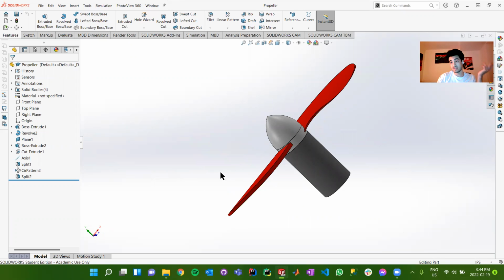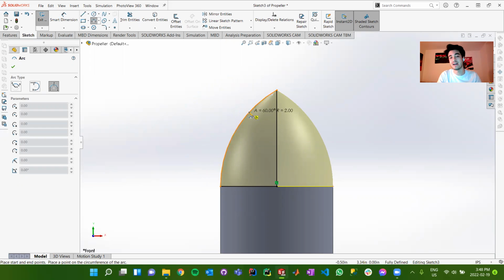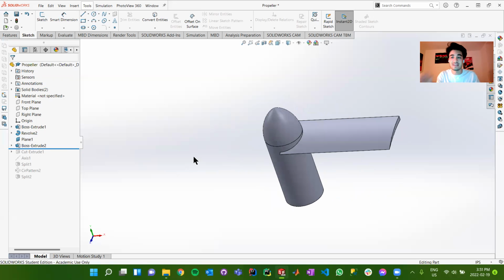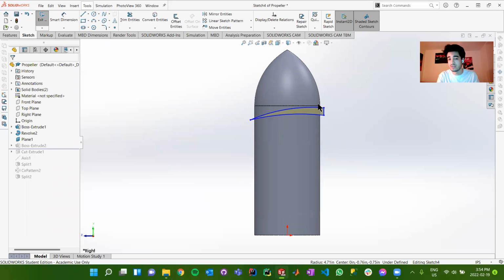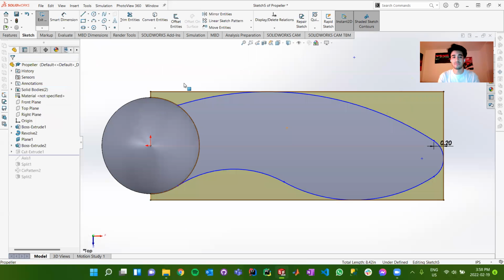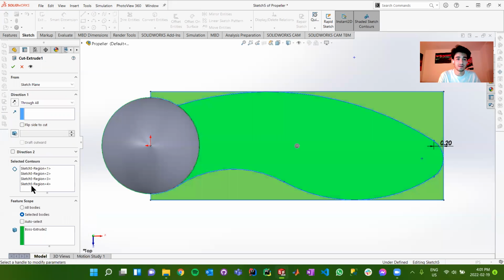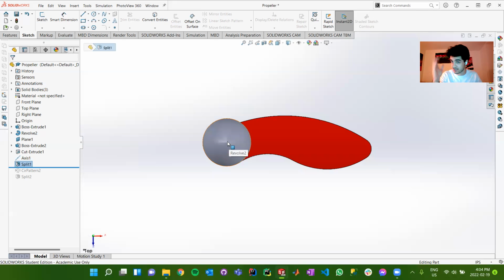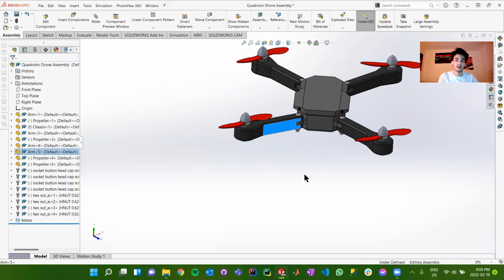McGill aCADemy - Quadrotor Workshop (Part 3)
A Zoom recording of the third part of our three-part series in which we design a quadrotor drone. In this particular section, we provide a basic overview of the CAD tools provided by SolidWorks to design our propellors.